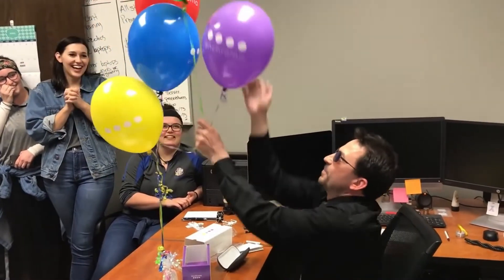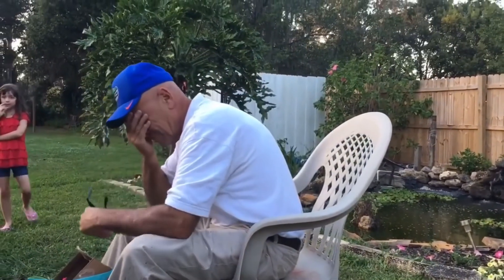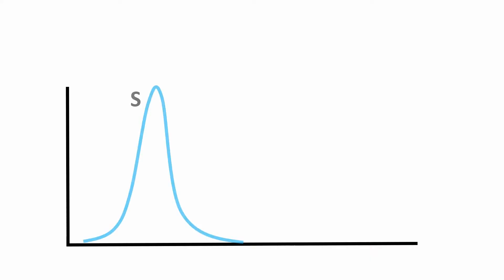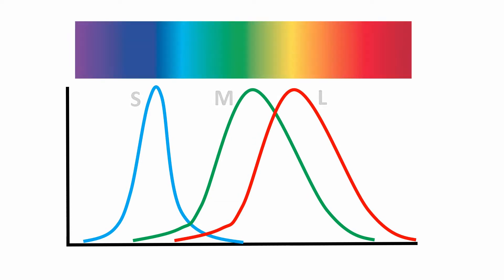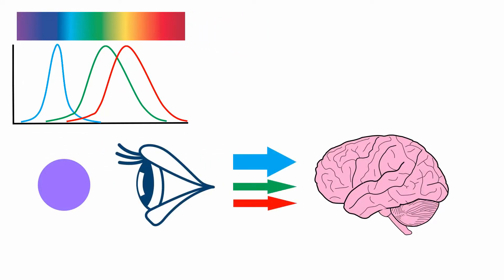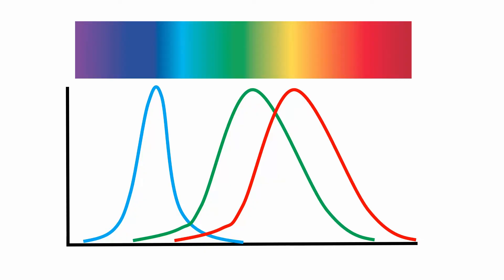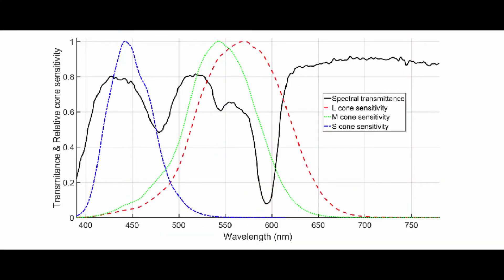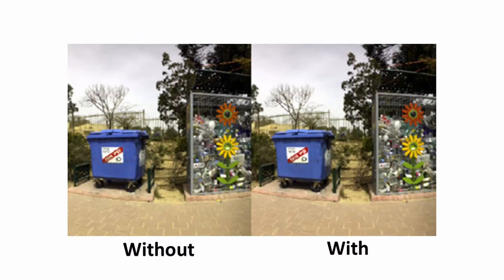Colorblindness Glasses Don't Work (most of the time)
A year ago, special glasses claiming to cure colorblindess and give colorblind people a normal perception of color became a viral sensation on social media. But a recent paper testing the effectiveness of the glasses shows that they (usually) don't live up to the hype.